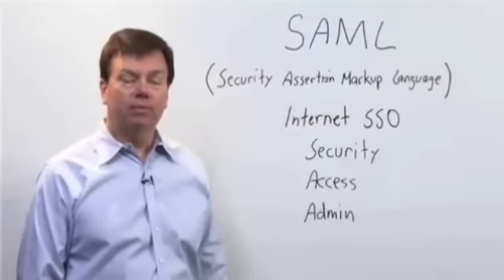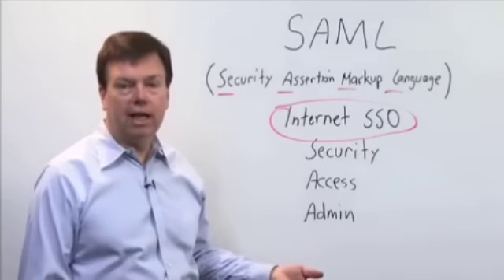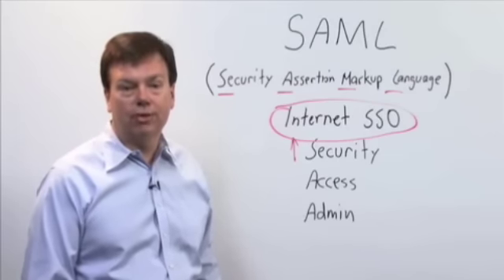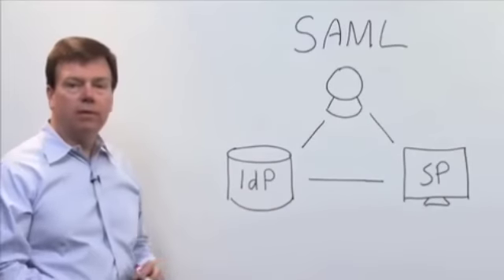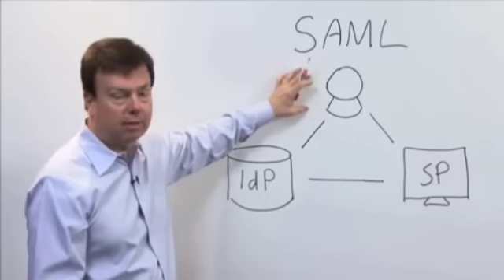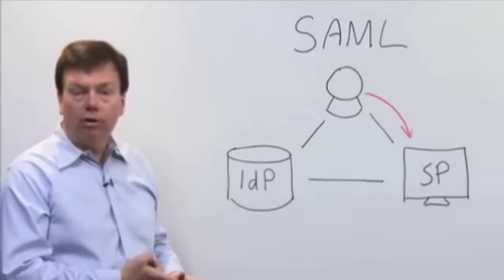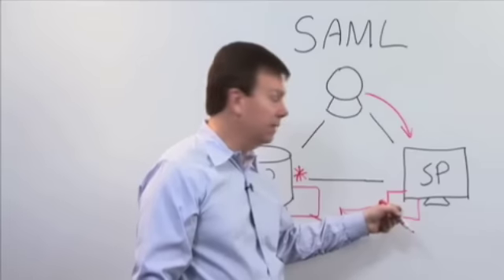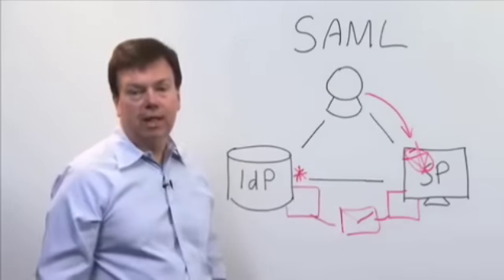Intro to SAML: What, How and Why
Mike Donaldson, vice president of marketing for Ping Identity walks you through the Security Assertion Markup Language (SAML).